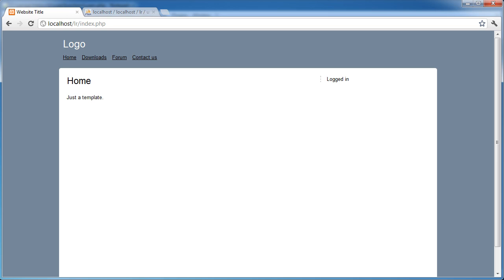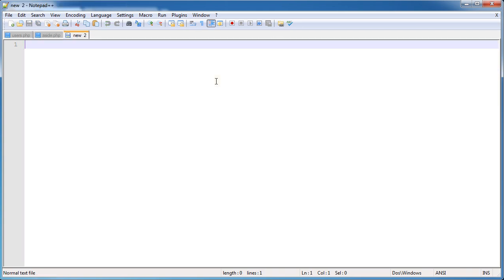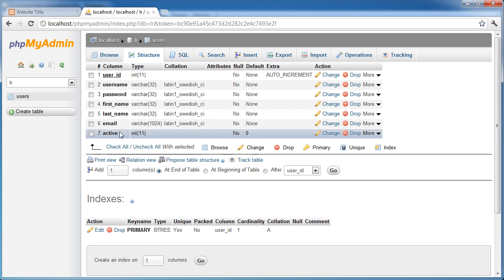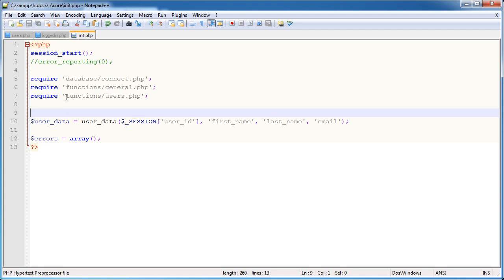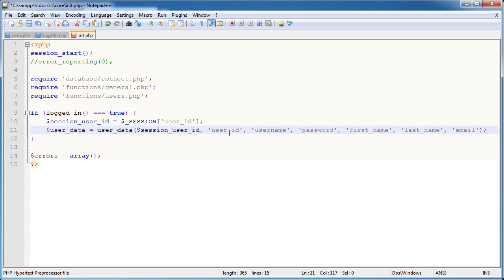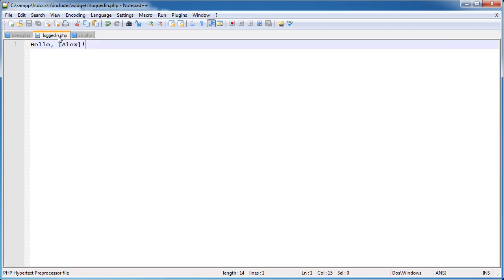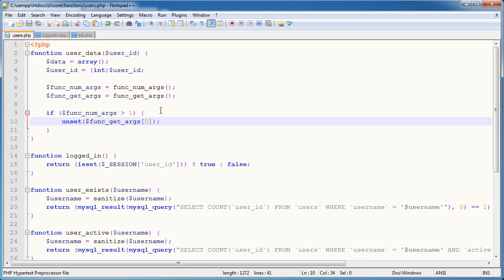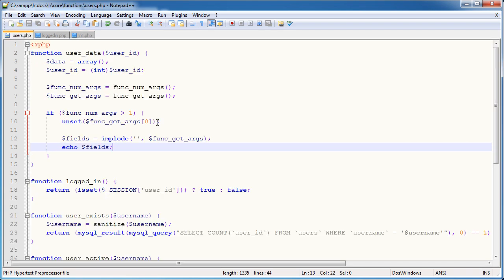PHP Tutorials: Register & Login (Part 7): User Data (Part 1)